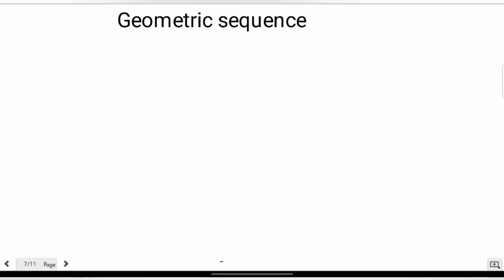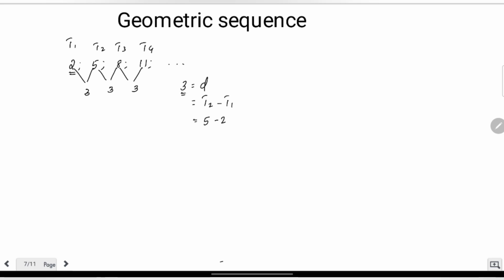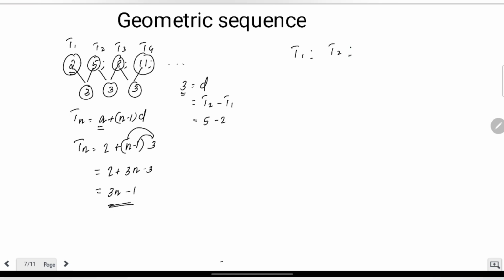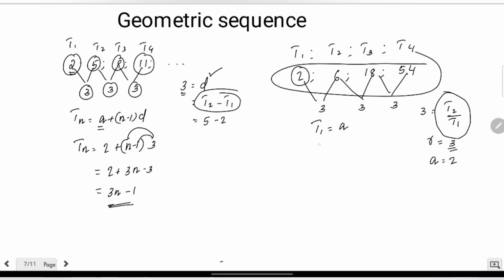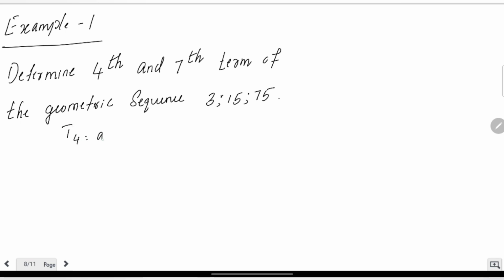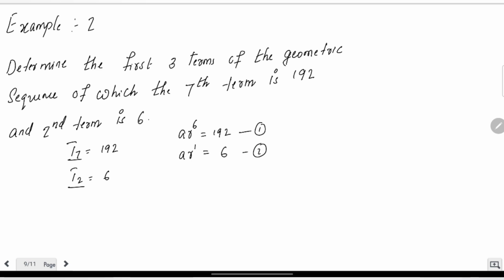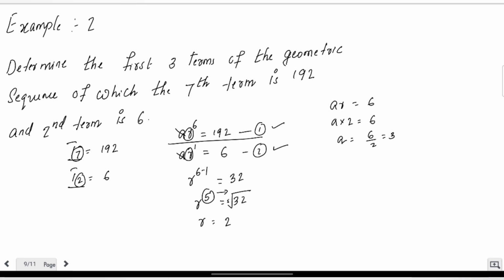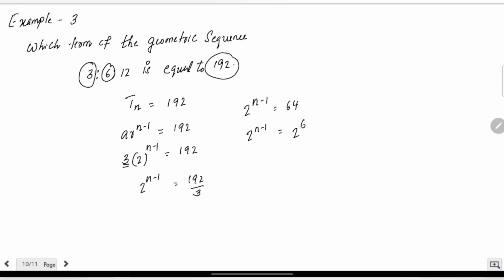Grade12# Mathematics# Sequences & Series# Part 2# Geometric Sequences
General term formula
Examples
Homework